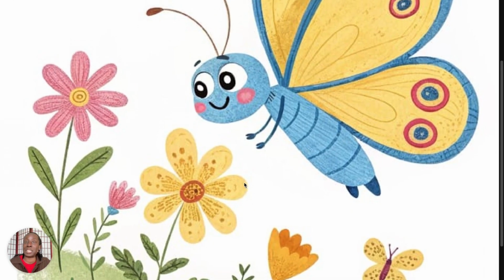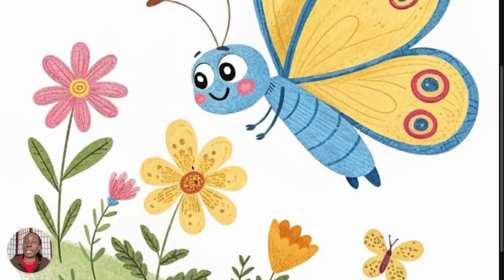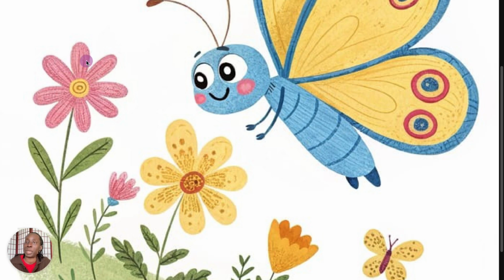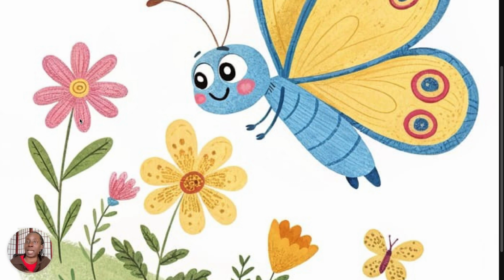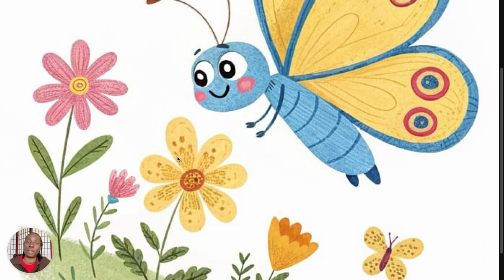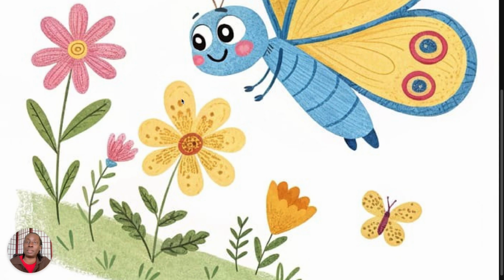English Lesson: Describing a Butterfly Picture with Slow Speech | Comprehensive Input, Learn English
In this basic English tutorial, learn how to describe a butterfly in a picture using slow, clear speech. We'll review colors (blue, yellow, red, white, pink, orange, green, brown), shapes (circles, spirals), and parts of the butterfly and flowers (wings, body, head, eyes, antennae, petals, stem, leaves). This lesson is perfect for beginners!

Practice describing what you see in the picture in the comments below!